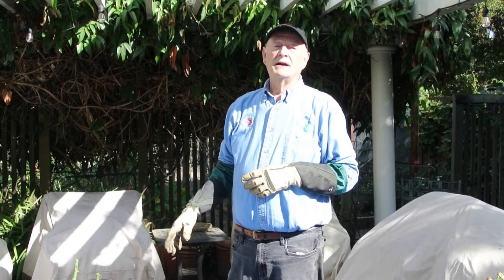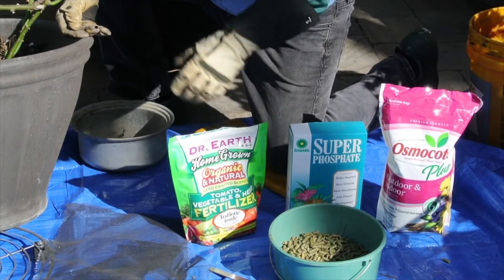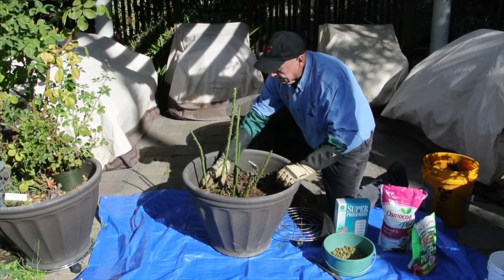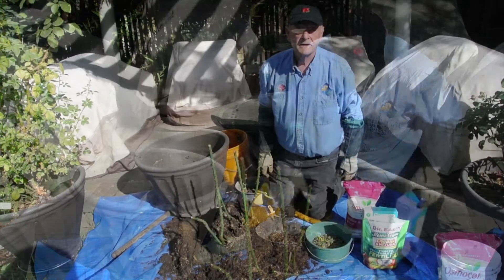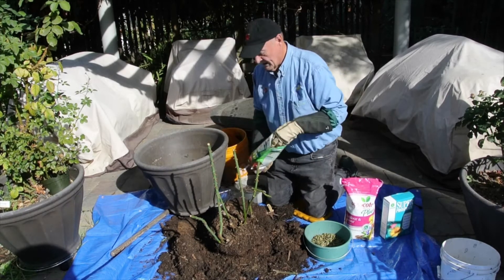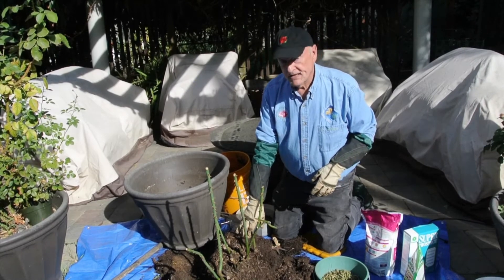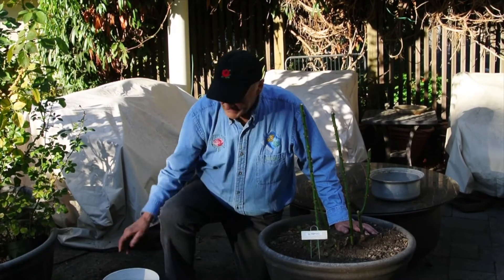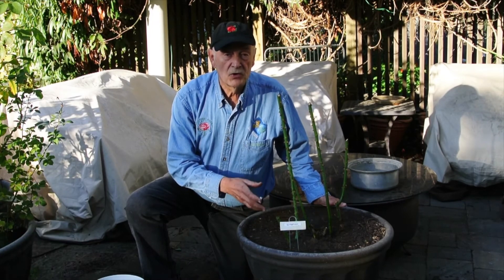Rose Repotting . Step by step repotting of a rose bush - Peninsula Rose Society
Roses in pots can  require repotting , even when grown in large pots.  This video shows a 4-5 year old rose being repotted in the same large pot with new amendments while retaining some rootball.  Stu Dalton is an American Rose Society Consulting Rosarian, Past President of the Peninsula Rose Society 1988, 2018-19, and a University of California Extension Service Master Gardener San Mateo and San Francisco Counties. He grows over 250 roses of all types in his Menlo Park CA home.